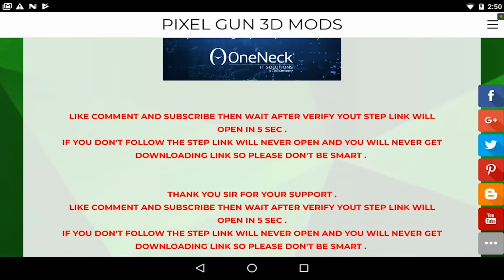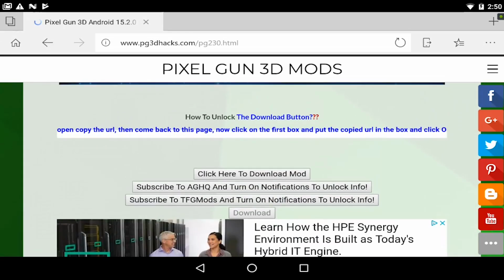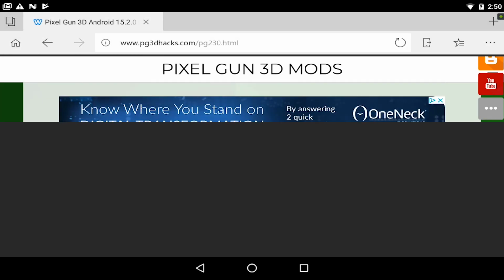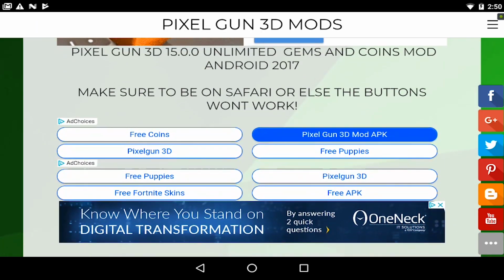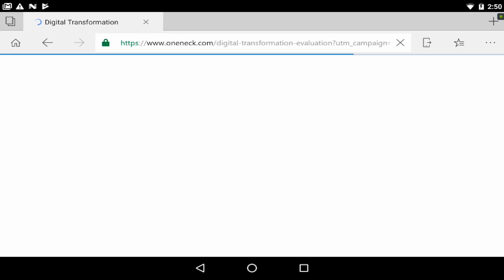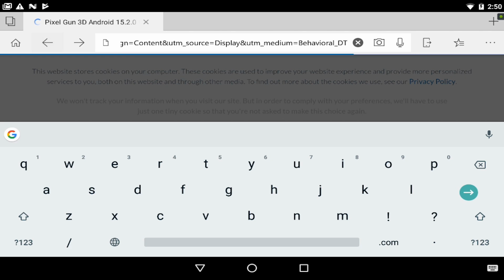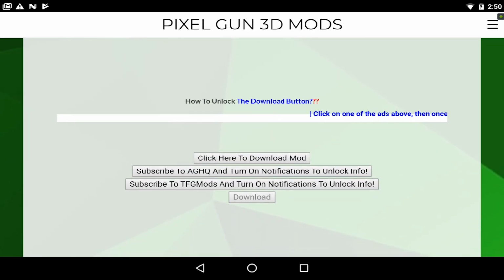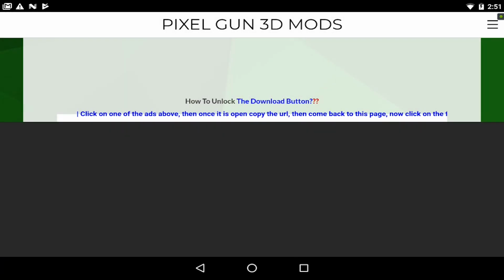(IOS) Hack Pixel Gun 3D 15.3.0 2018...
Customize Your Own Pc Here!

Welcome To another Epic Video!!

Stalk Me ;)

About Me: I'm a Pixel Gun 3D YouTuber who enjoys to play pixel gun 3d. I love making videos and all of my videos are child friendly ! :)